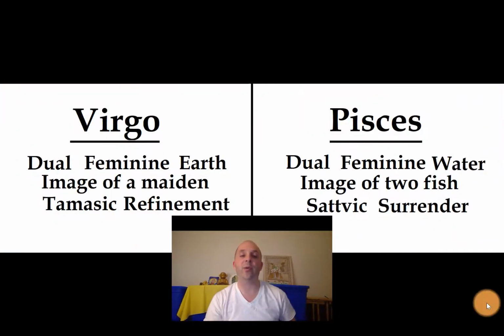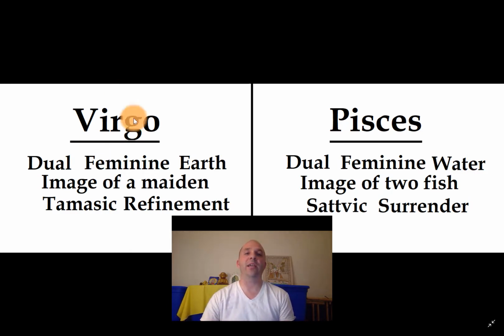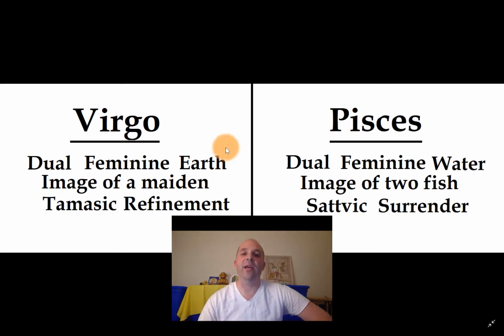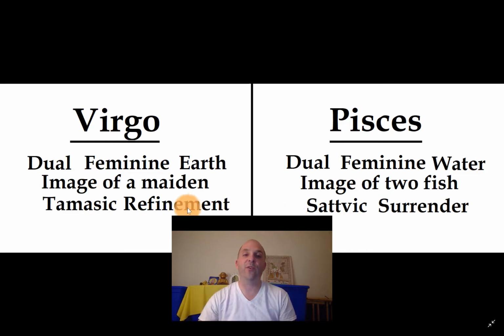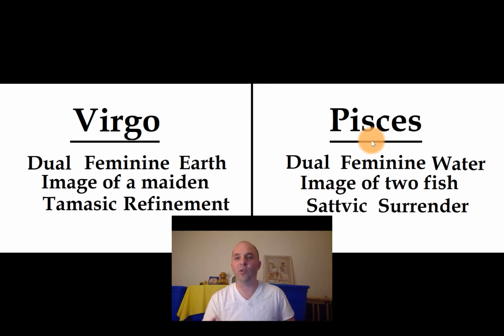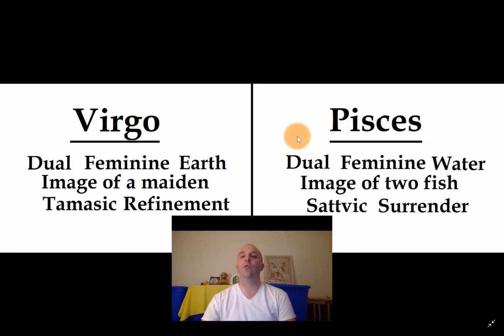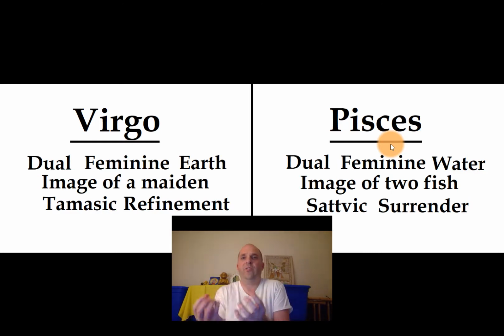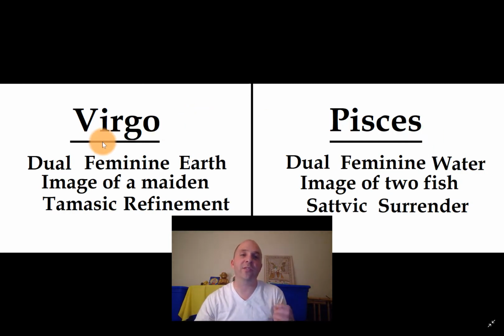Virgo/Pisces Axis and What It Indicates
In this video I discuss the nature of the Virgo/Pisces axis, what these two signs share in common, what they each indicate as the Ascendant and Descendant, their growth patterns, and then I talk about the placement of Ketu and Rahu in these signs as well.